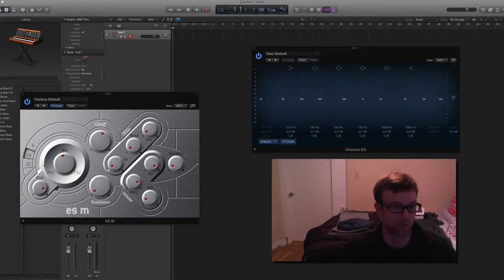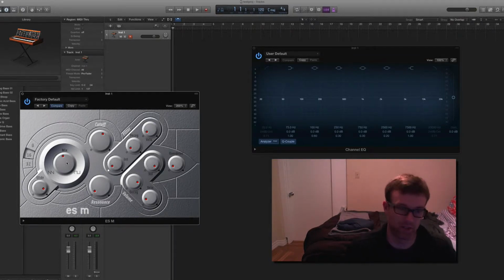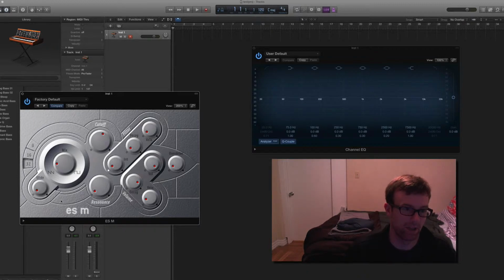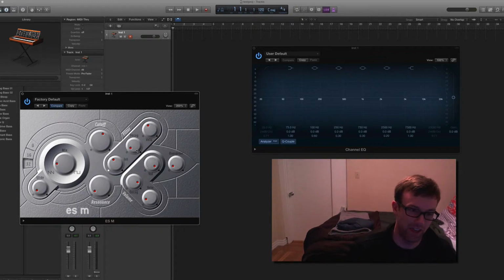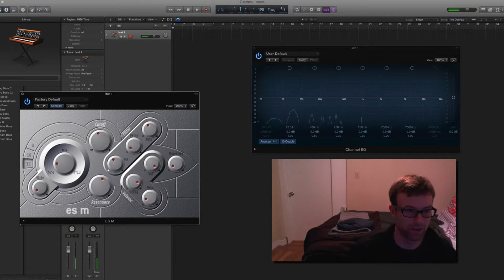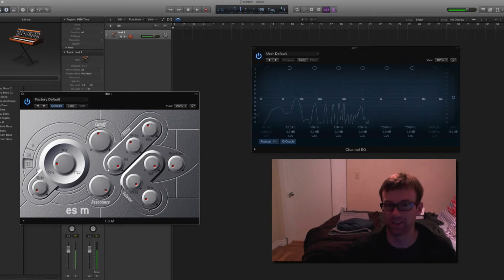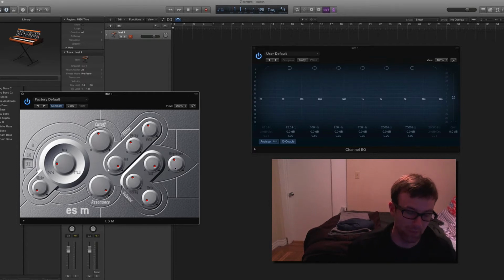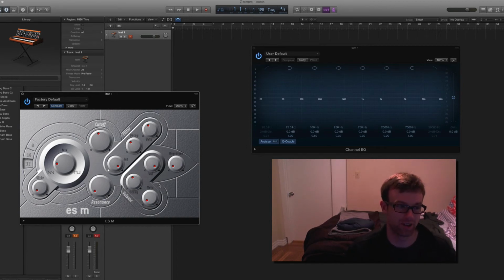Intro to the ES M in Logic Pro X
An overview of the oscillator, filter and amplitude envelope functions of the ES M synth in Logic Pro X.